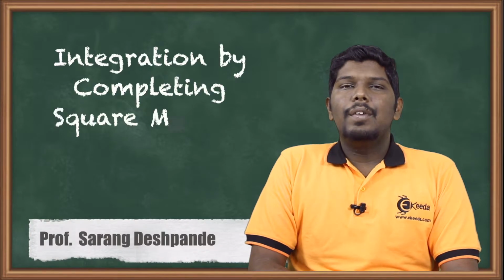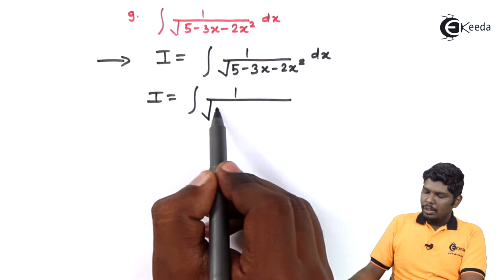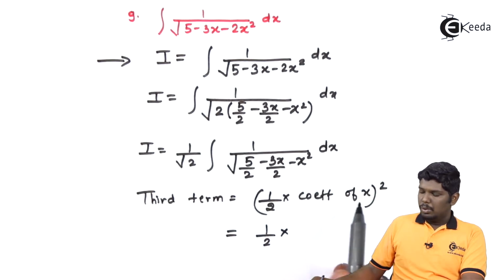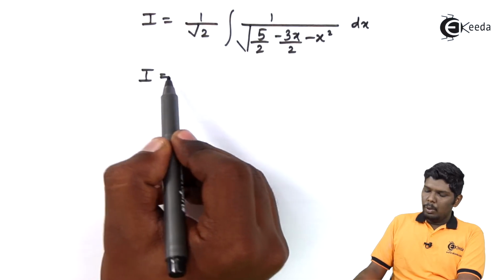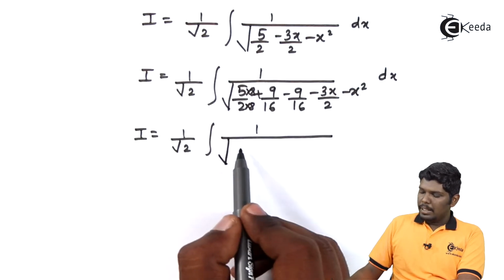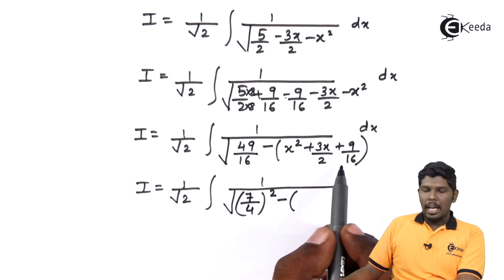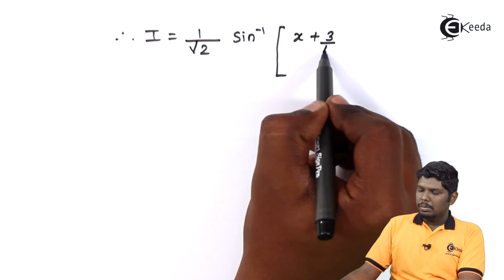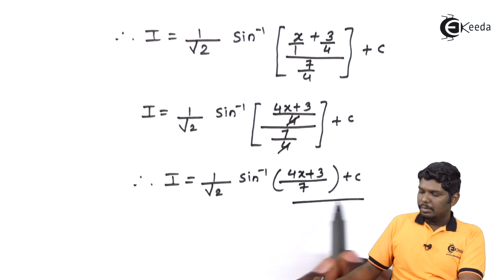Integration by Completing Square Method Problem No 9 - Integration - Diploma Maths - 2